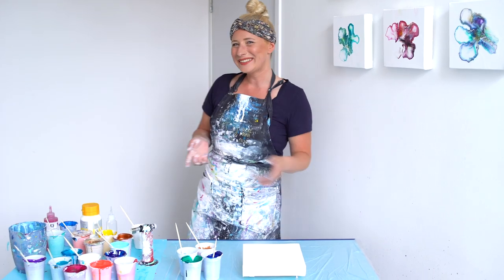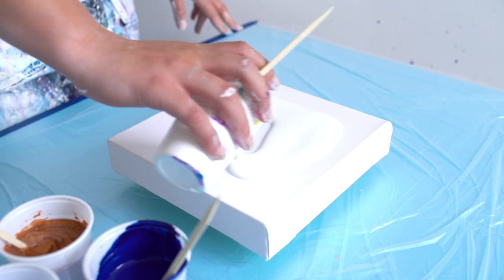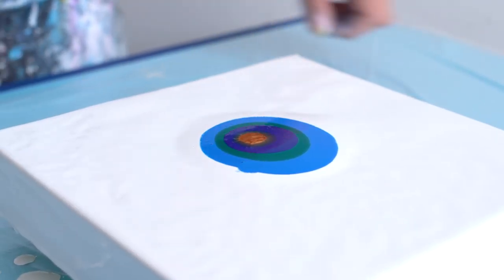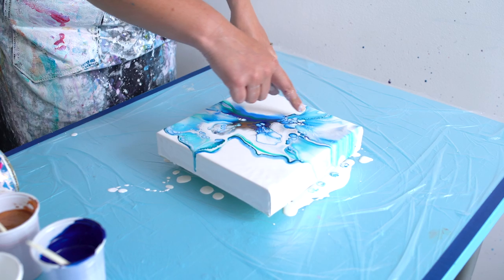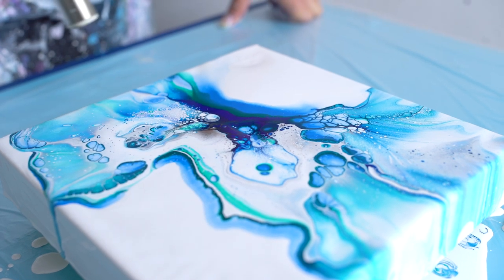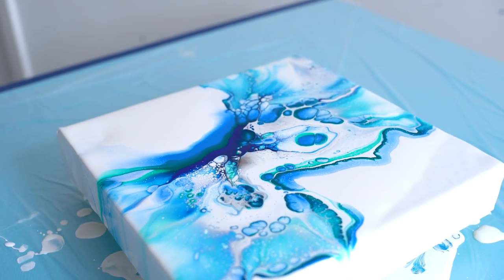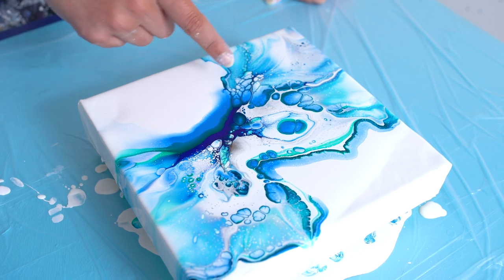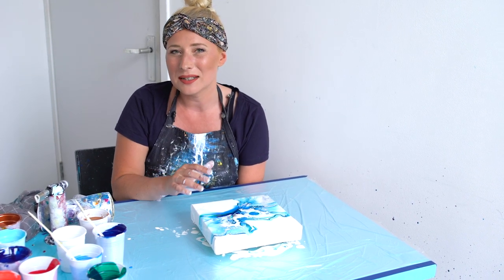Acrylic blowdryer pour | Injection technique | HUGE CELLS 💙 fluid painting, fluid art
- Injection technique acrylic blowdryer pour with Huge Cells

Woaaaah! I am in lovee! These colors, these huge cells, this composition. My best injection acrylic blowdryer pour up to now for sure💙 Little twist on the dutch pour. I just can't get enough of this Pthalo Green at the moment. Haha, last month I was addicted to copper... switching fast ;-).

I have got a new video schedule for the next months:
Tuesday, Wednesday, Friday & Sunday :-). So a lot of acrylic pouring is coming up!

There will be more acrylic pouring tutorials, experiments & techniques coming, if you like to follow me, you can subscribe to my channel and click the bell icon (so you will be notified whenever a new video is up).

Mixing for this acrylic pour painting:
Only water and acrylic paint (35-45% water)

Colors used for this fluid painting tutorial:
Winsor Blue, Pthalo Green, Blue, Bronse, Titanium White

Video made & edited by: @dropoflemon

injectiontechnique rinskedouna acrylicpouring Become a supporter of my channel and get Exclusive Perks❤️